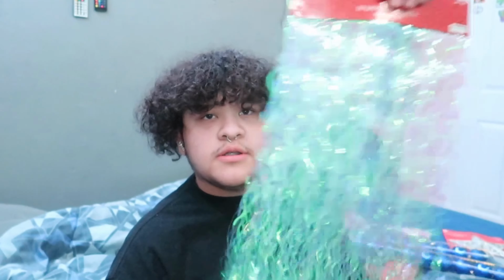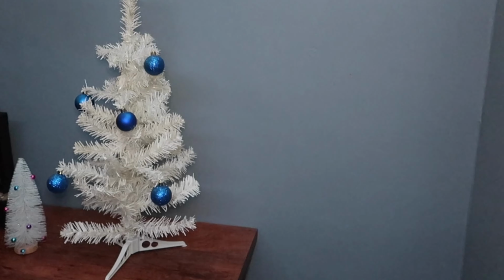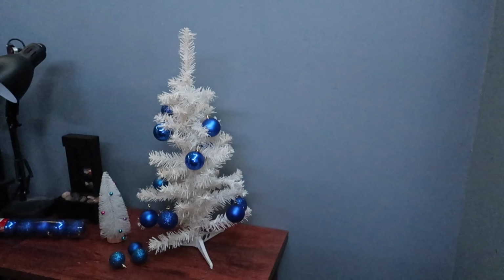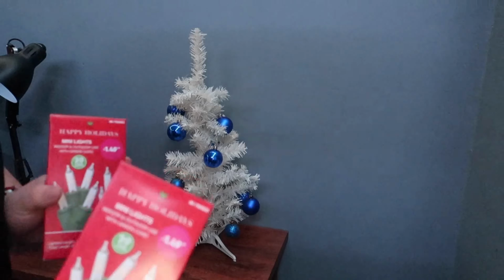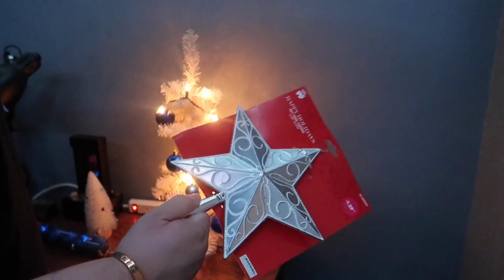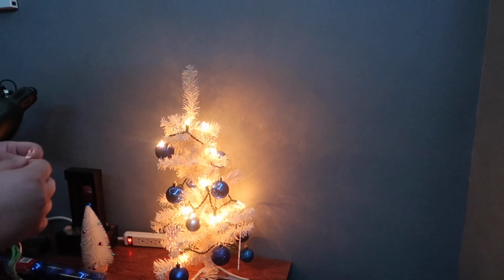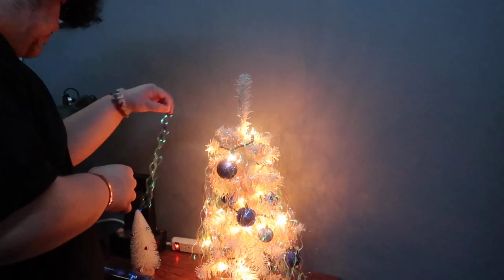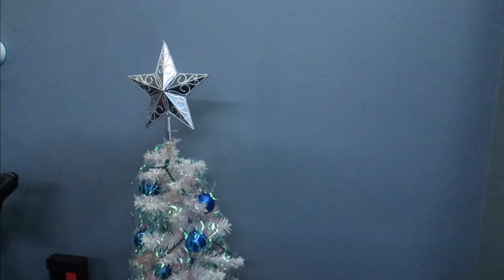Decorating my Christmas tree at 2am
Should I add more to my Christmas tree?? Let me know what you think I should add to my tree, do you have a tree in your room? What’s your favorite thing on your Christmas tree this year??

~time stamps~
0:00 - intro
1:33 - haul
2:08 - decorating
10:52 - final results
11:29 - outro

to the original creator/s